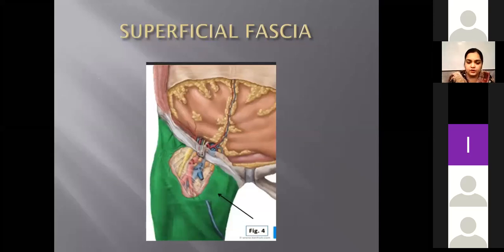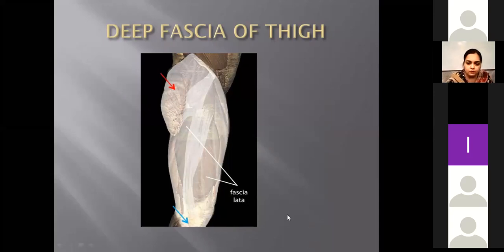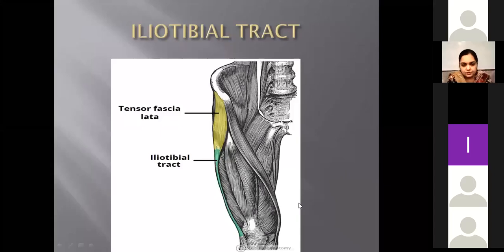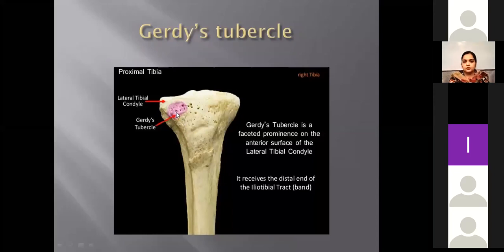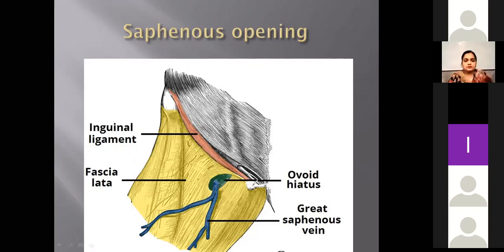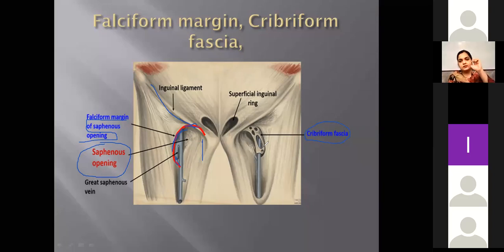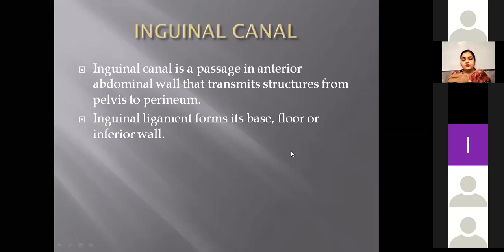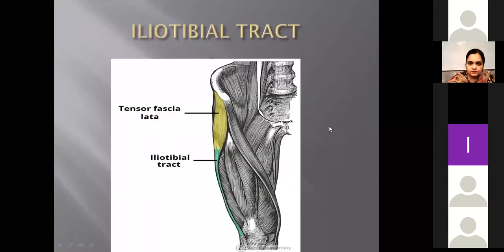Deep Fascia of thigh | Modification inguinal ligament | Anatomy | Fascia Lata | First Year MBBS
Deep Fascia of thigh | Modification
 And inguinal ligament | Anatomy Front of thigh | Fascia Lata | First Year MBBS Lecture